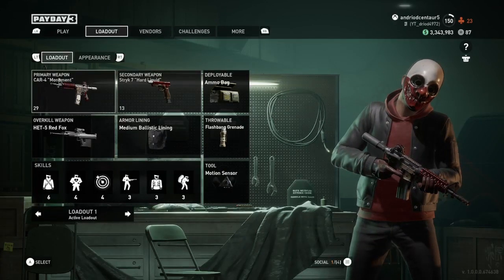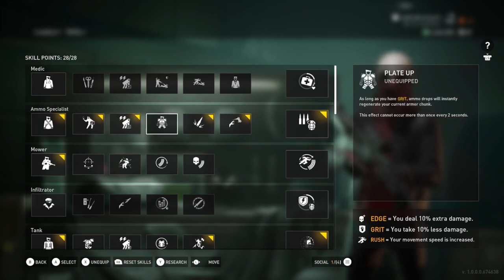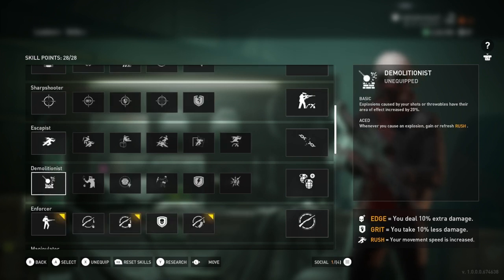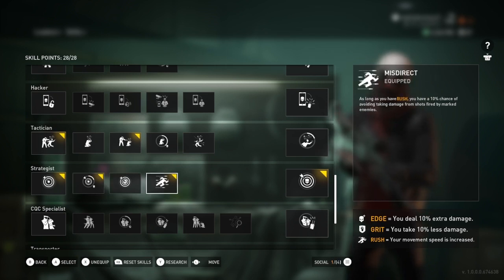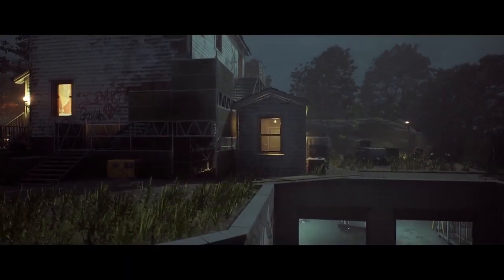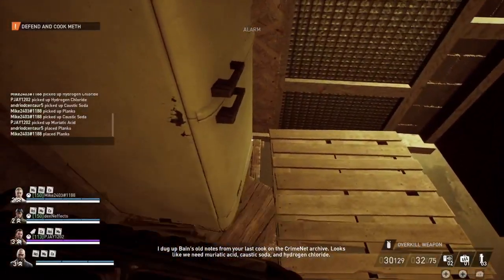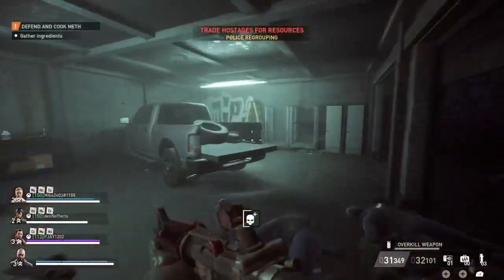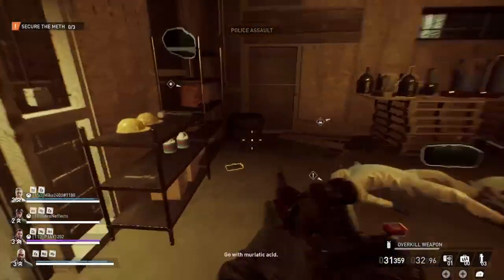🤡The Best A/R🎯DPS 💨Dodge💨 Build 4 Overkill/Kiss👩‍🍳The👨‍🍳Chef On Payday🤑3🤡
PD3.GG

Andriodcentaur5